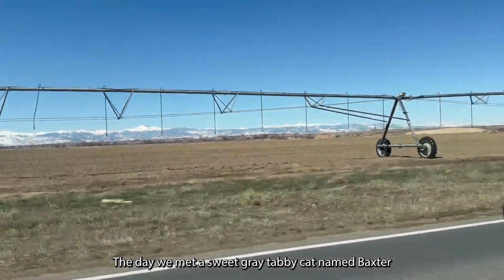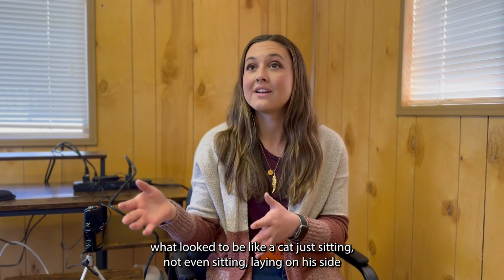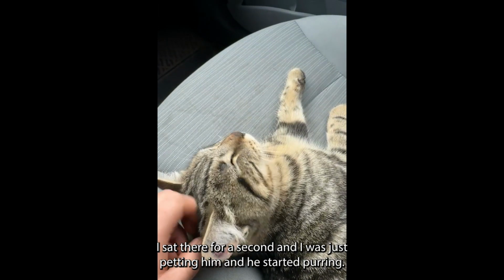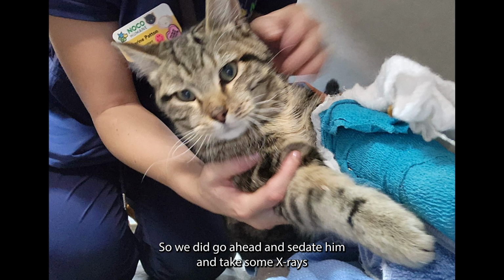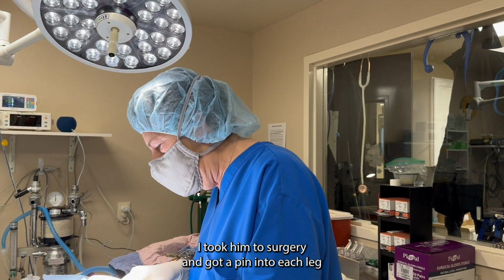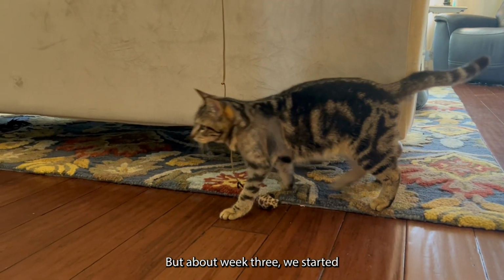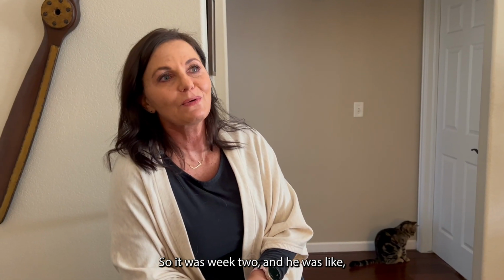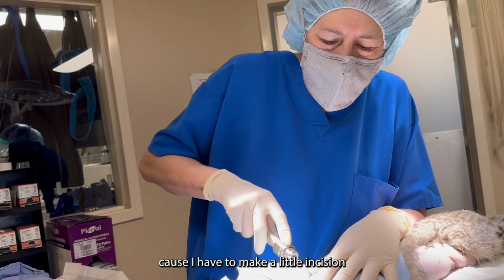Baxter - From Stranded to Saved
Learn about Baxter's journey and how he found is forever home!